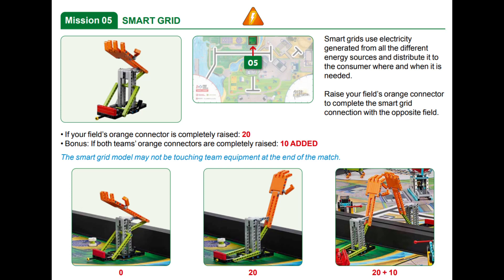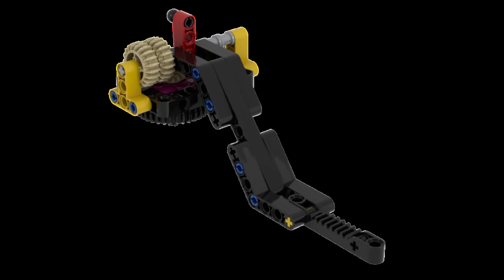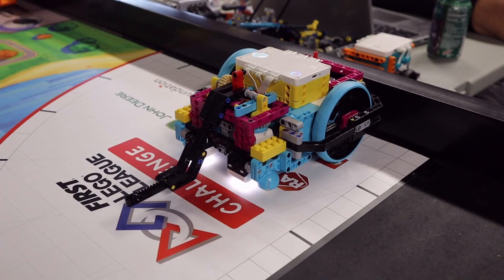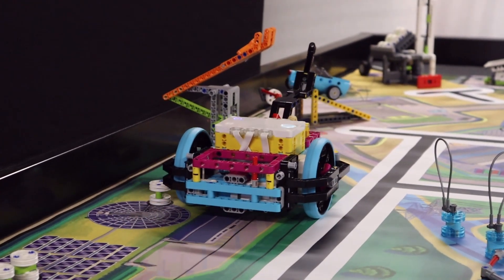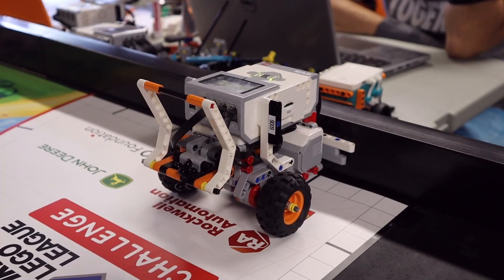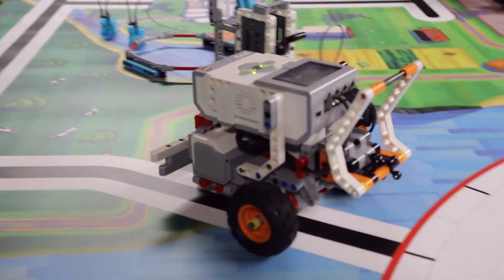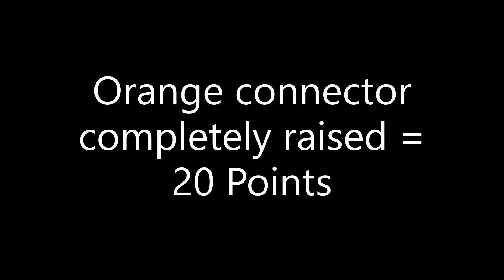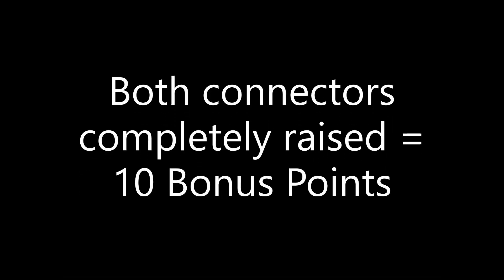2022-2023 FLL SUPERPOWERED M05 Smart Grid solutions with Spike Prime and EV3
This video shows the completion of the Smart Grid mission (M05) from this years 2022/23 FLL SUPERPOWERED robot game using the Spike Prime Advanced Driving Base and EV3 Driving Base. Do not watch if you do not want to see this mission being done. Hope you enjoy!

Intro: 0:00
Background: 0:15
Spike Prime Attachment: 0:50
Spike Prime Robot Solution: 1:02
EV3 Moving Attachment: 1:28
EV3 Moving Attachment Robot Solution 1:36
EV3 Static Attachment: 1:56
EV3 Static Attachment Robot Solution 2:06
Scoring Analysis: 2:25
Outro: 2:41